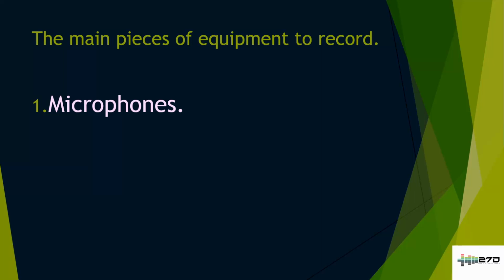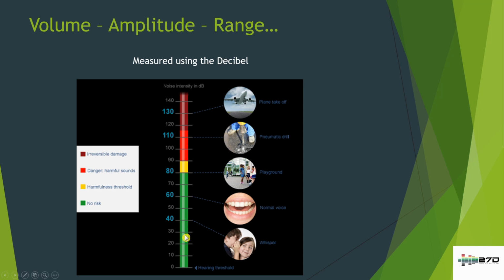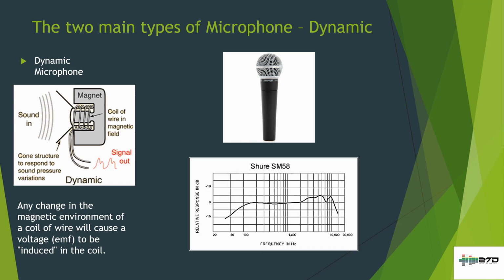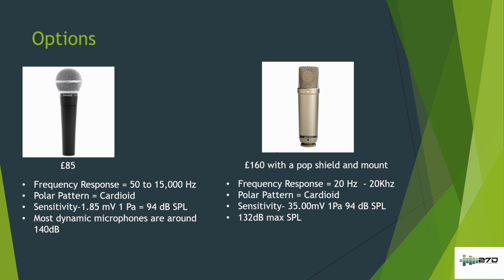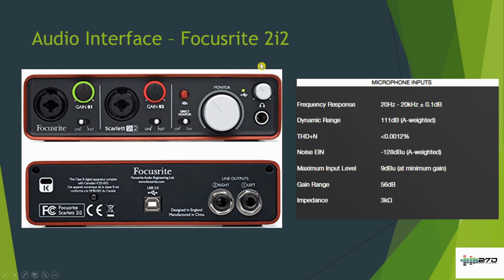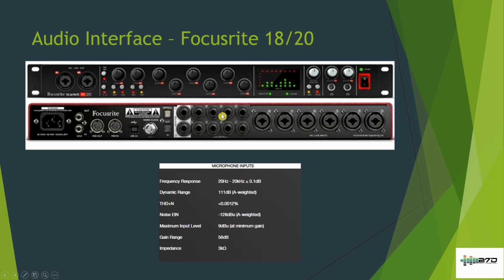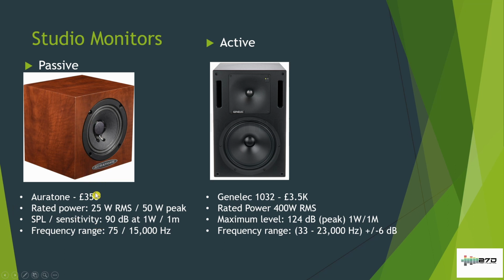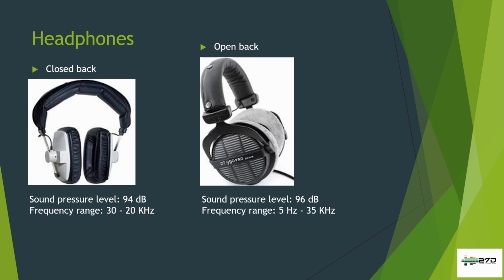The four key pieces of equipment for recording audio.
An introduction to understanding the basic specifications of the four main piece of equipment required to record audio.
1. Microphones - 6:26
2. Mixing Device/Audio interface - 14:19
3. Recording device/DAW - 20:34
4. Audio monitoring both headphones and monitors. - 23:26

Cheers, and remember work hard be nice and don’t be a “Dick”!
Steve

Use this link to get the worksheet to help when buying studio equipment.

Playlist Link
For information, all the lovely tunes playing in the background have been recorded at 27D Music Productions and all feature on this Spotify Playlist.